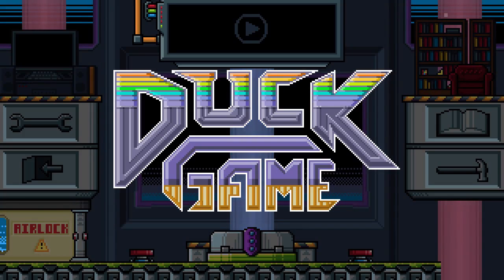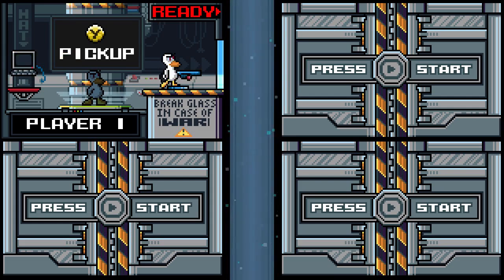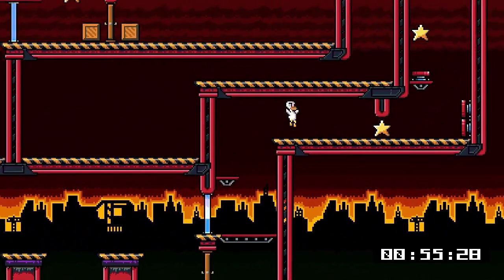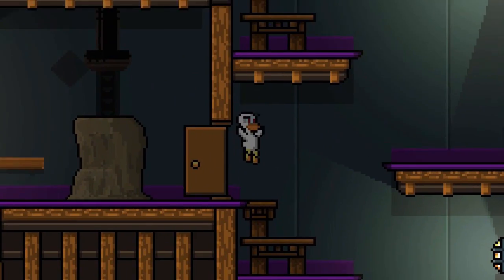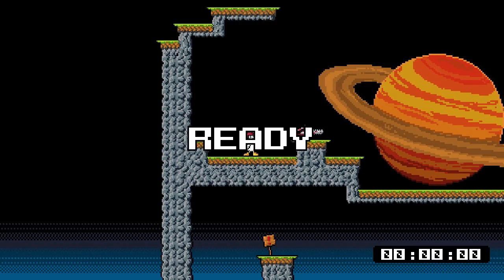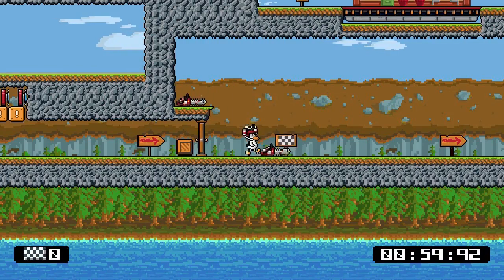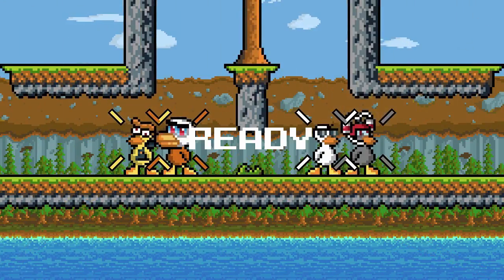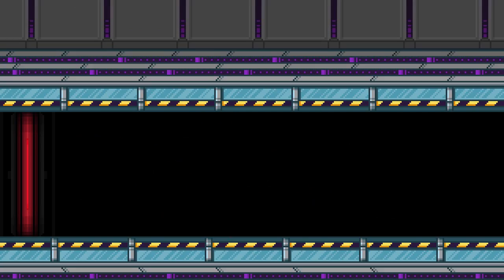Let's Play Duck Game: What the Duck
A frantic multiplayer platforming shooter where I (gasp) ACTUALLY TRY THE MULTIPLAYER?!